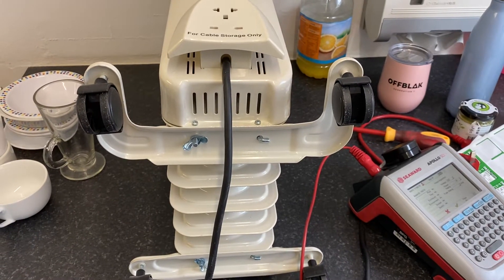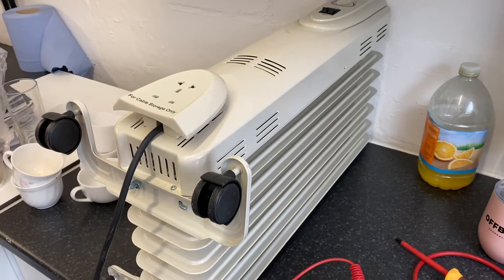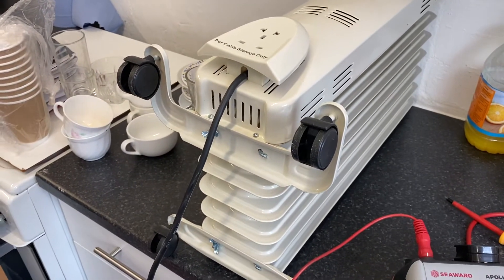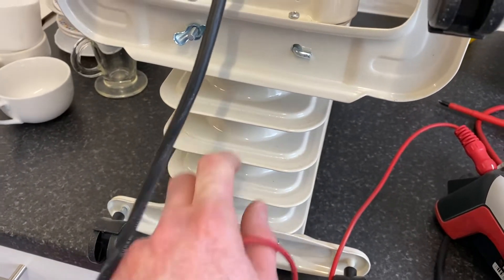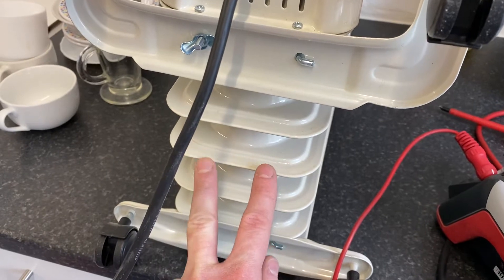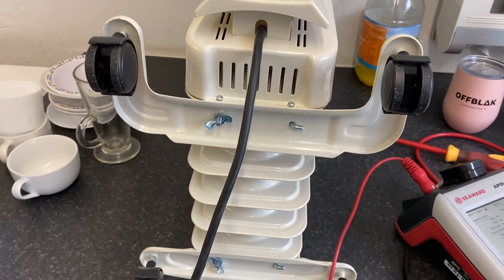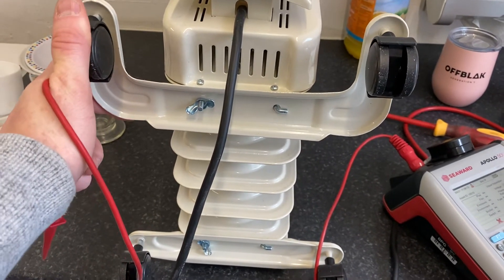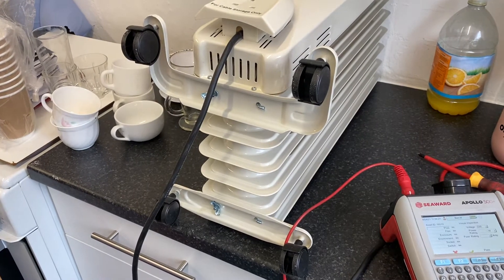PAT Testing Tutorial - Top Tip - Class 1 PAT Testing Procedure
How to easily PAT test an oil radiator. Class 1 PAT Test